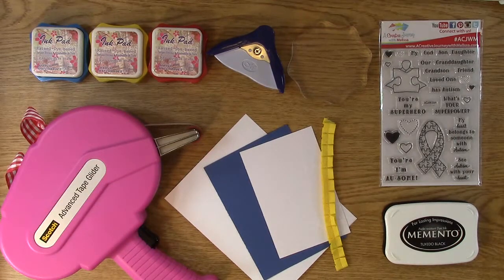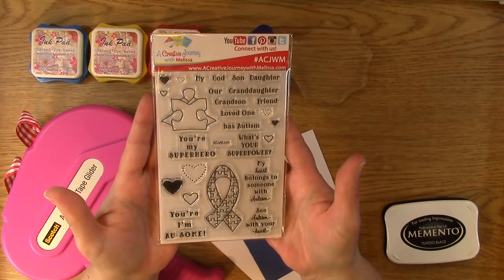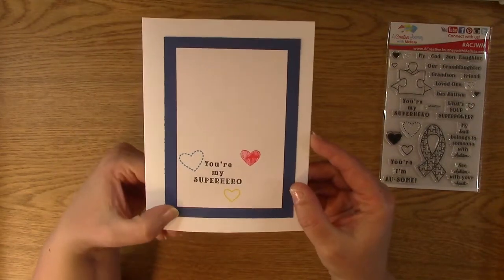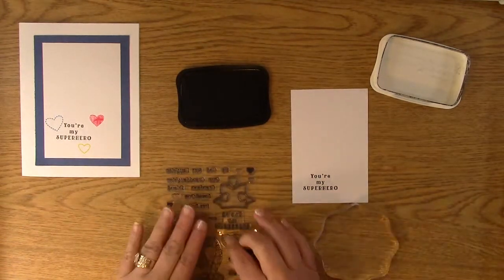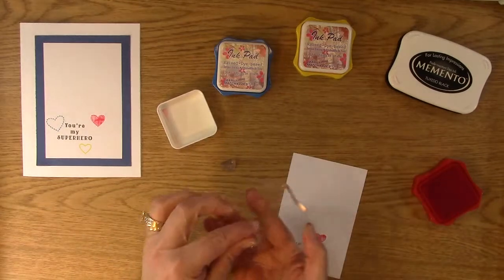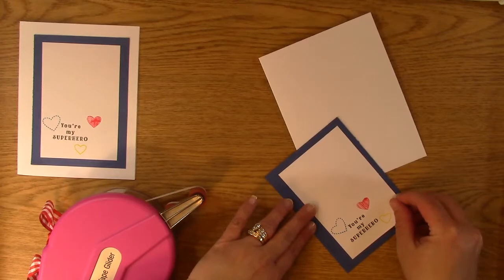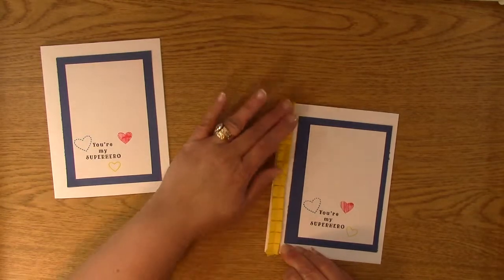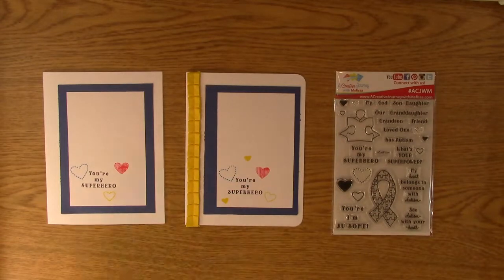#159 You're My SUPERHERO Autism Awareness Stamp Set Creation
You're My SUPERHERO Autism Awareness Stamp Set Creation is what we have for you today. Autism Awareness is imperative to get answers and proper help for those affected. We are going to create a card that can be used to show someone you admire them for any reason!

For detailed information on our GIVEAWAY and this video with pictures, please check out our blog post

If you enjoy our products, creations, giveaways, tutorials and craft hauls please be sure to subscribe to our YouTube channel as well as our blog for the latest info and creations!